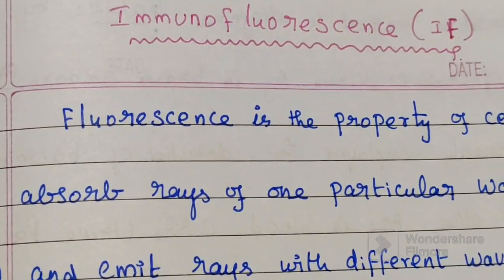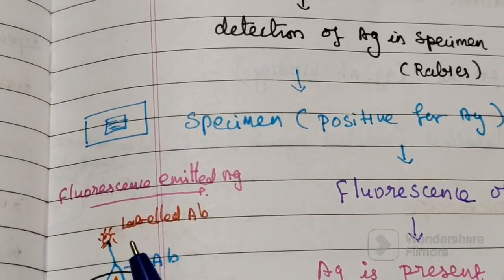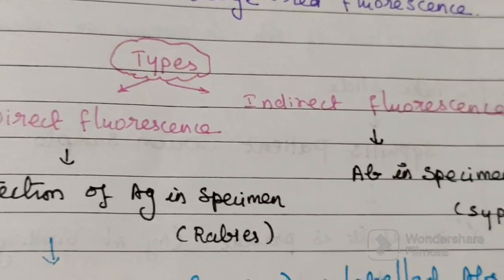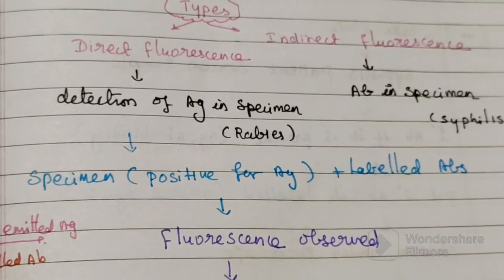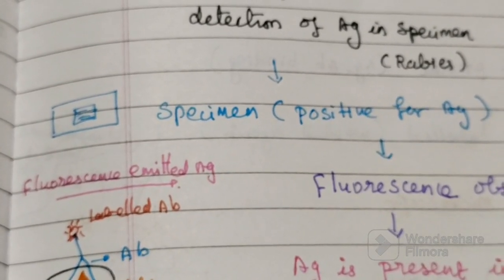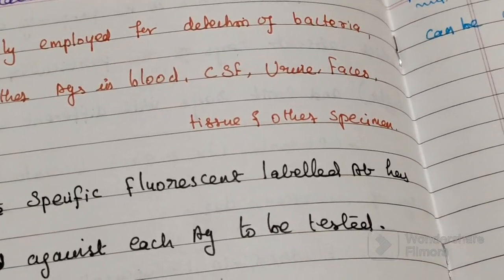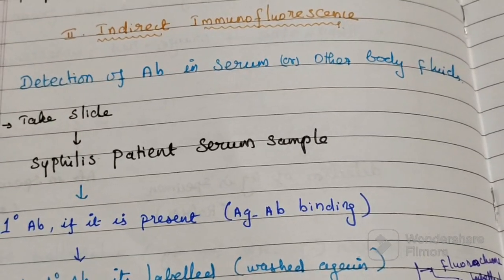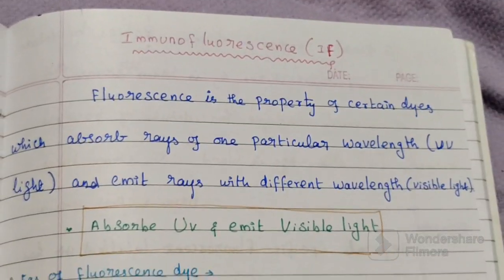Immunofluorescence (IF)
Direct and indirect IF